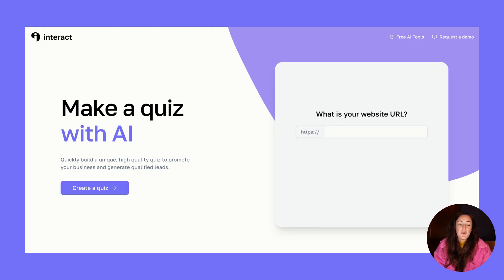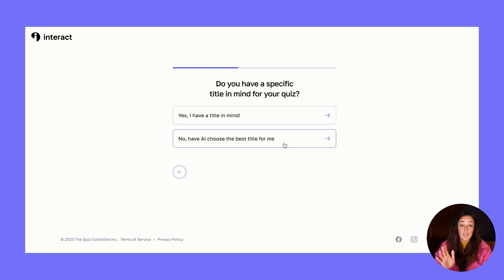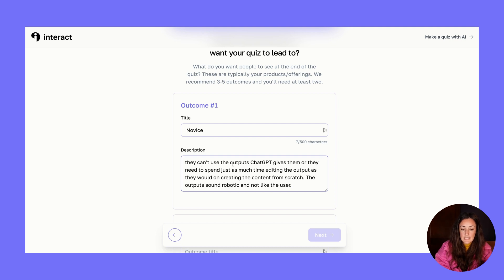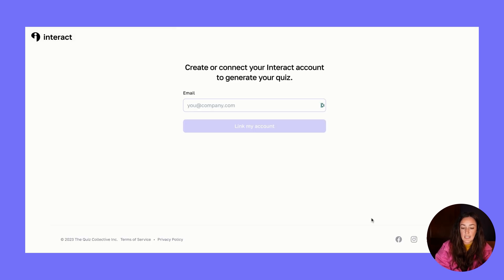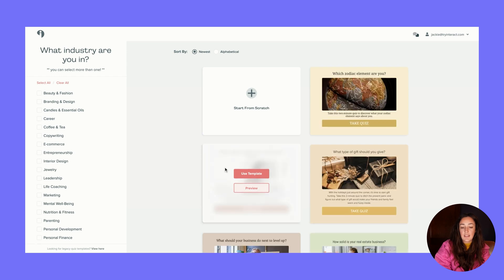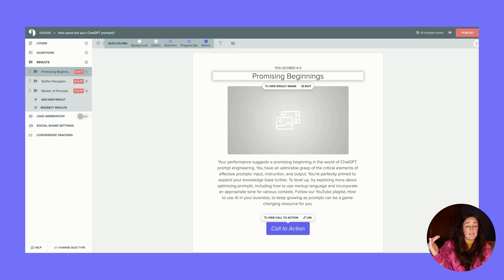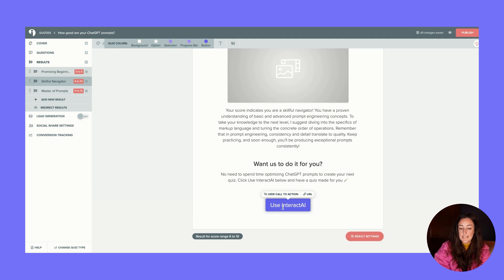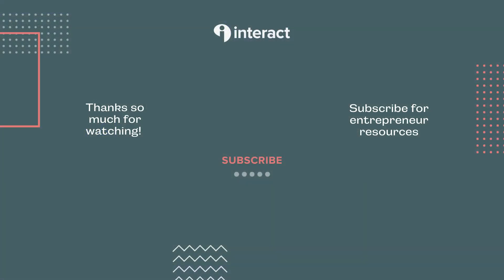Convert a PDF, Article, or Website into a Quiz with InteractAI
It seems you all loved the video on how to turn any pdf, article, or website into a quiz with AI (ChatGPT) soooo I recreated the video for you to make the process even easier…because you no longer *have to* use ChatGPT!

Enter InteractAI.

Follow along as I walk you through the form, best practices for submissions, and get the best quiz for your business FOR FREE!

Get started at ai.tryinteract.com.

0:00-1:19 What is InteractAI
1:20-5:24 How to submit a quiz to InteractAI
5:25-8:17 Reviewing and customizing your InteractAI quiz
8:19-8:23 Get started